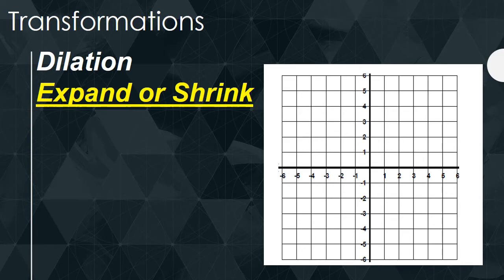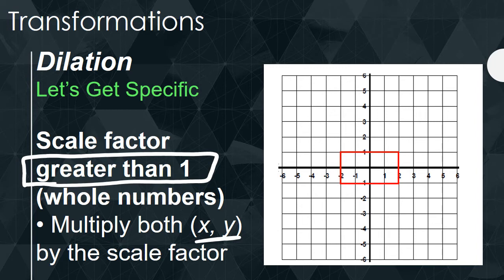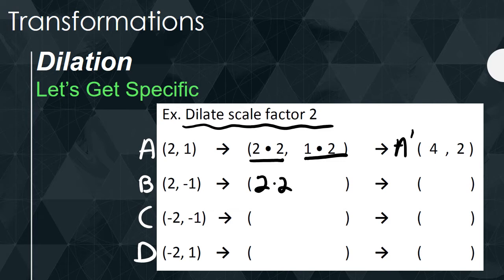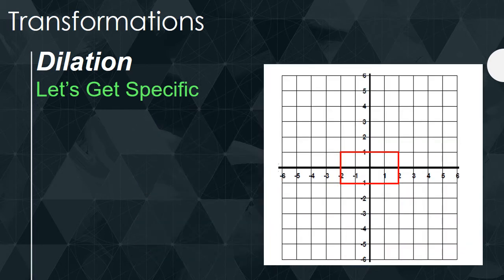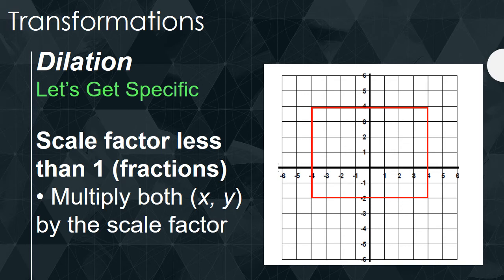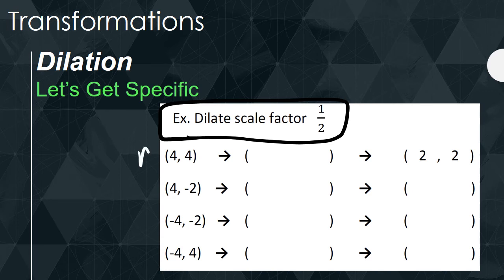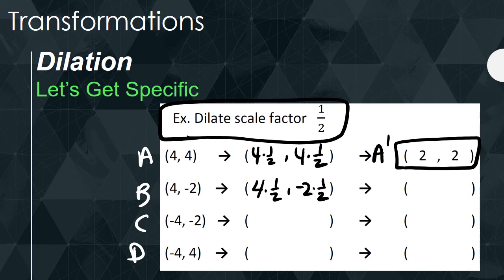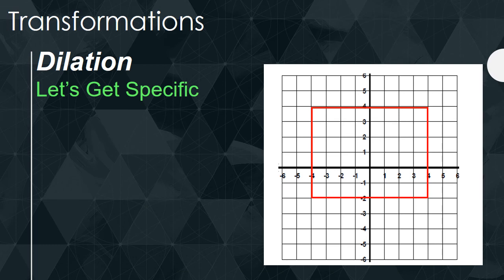Accel Transformations Dilation